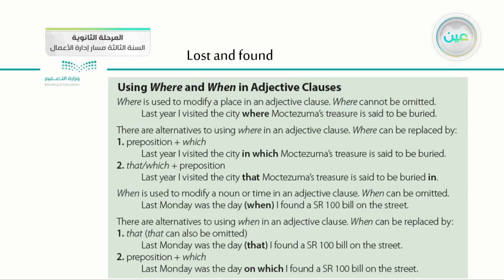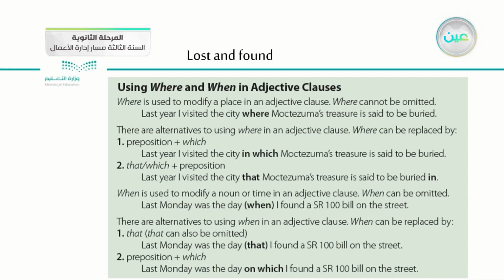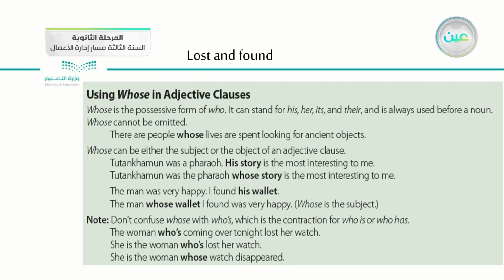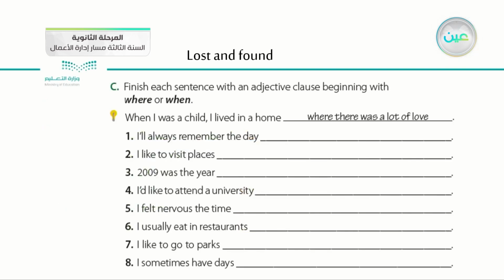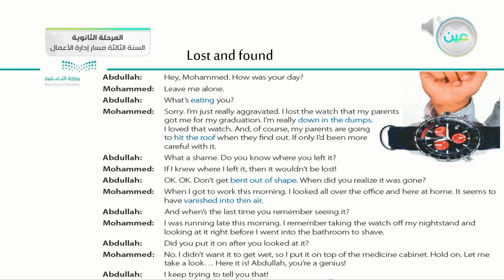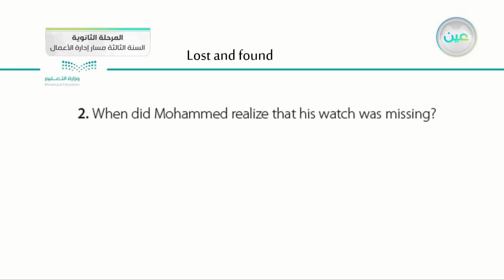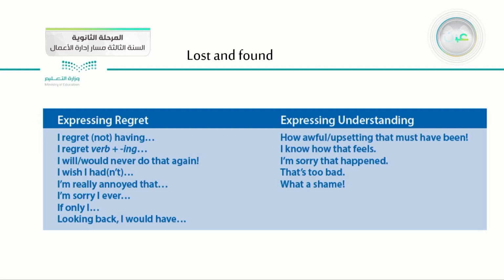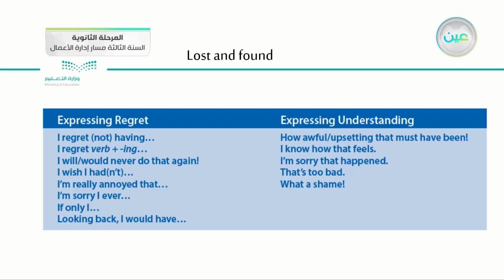U.6 L.4 P.86 - اللغة الإنجليزية 3 (3-3) - المرحلة الثانوية – السنة الثالثة مسار إدارة الأعمال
الحصة الرابعة - الثلاثاء - الأسبوع السابع - المرحلة الثانوية – السنة الثالثة مسار إدارة الأعمال